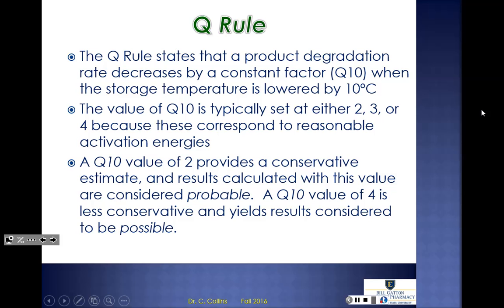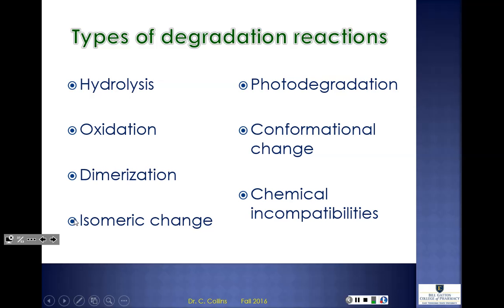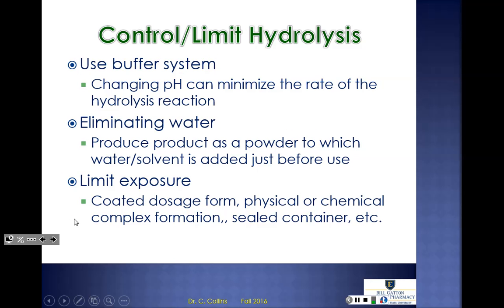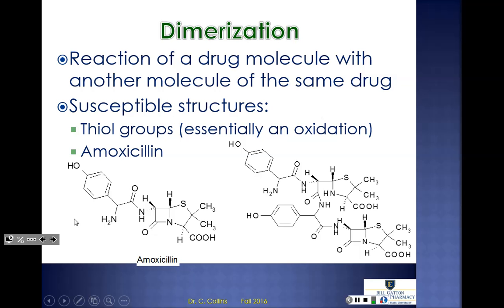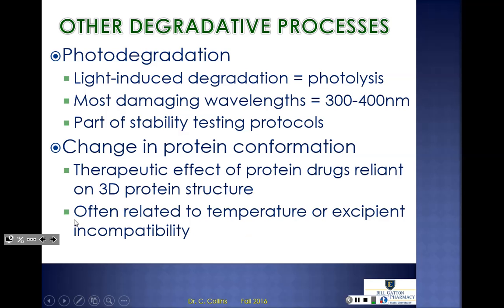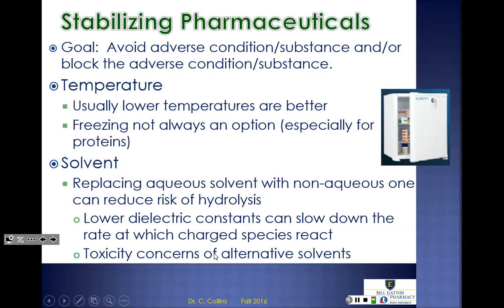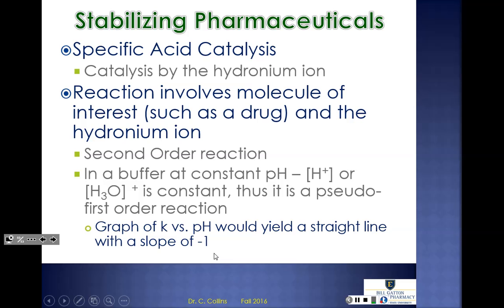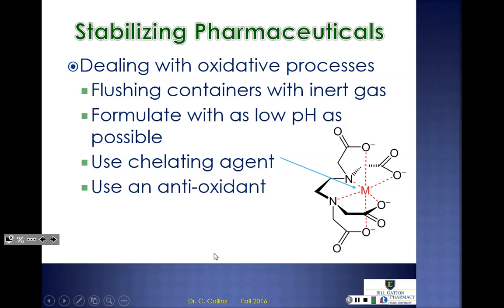PMSC 3133 DDS Thu Aug 25 08 54 AM